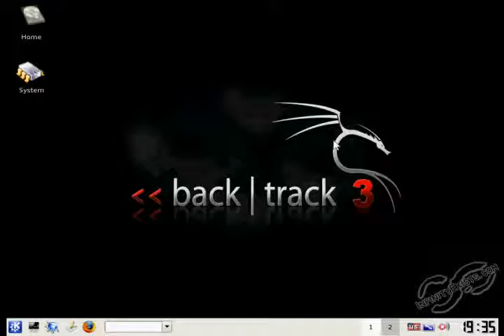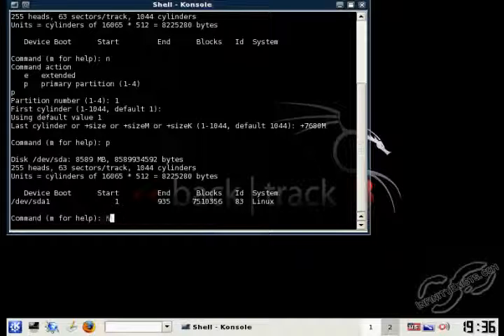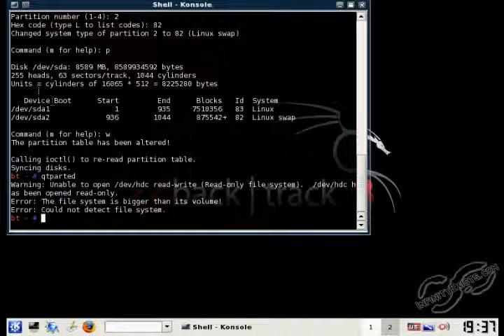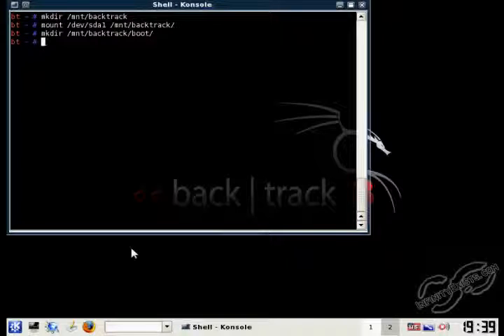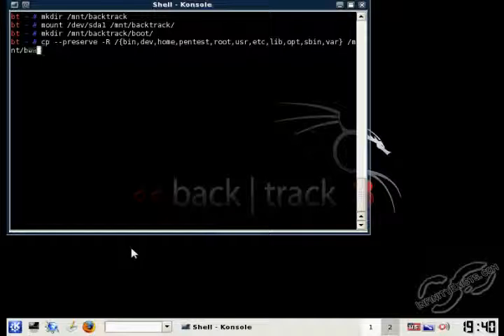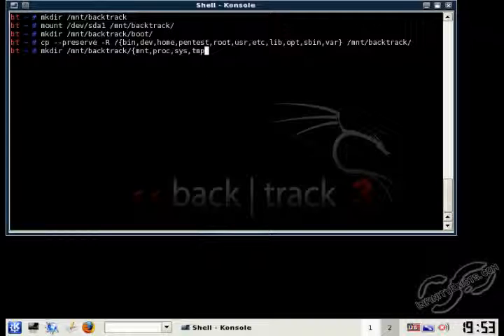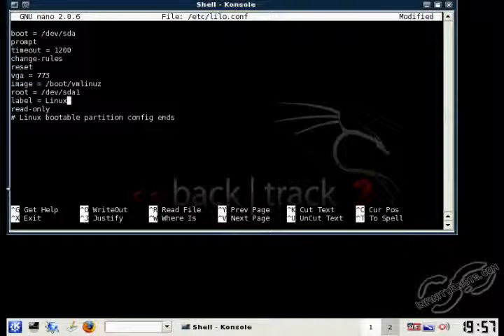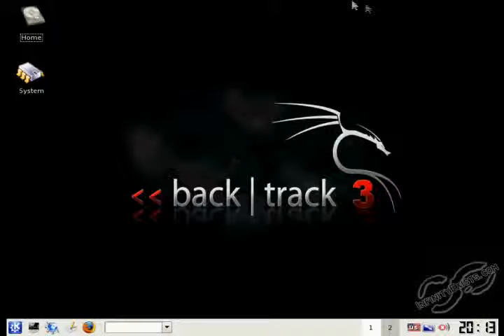Vblog Install BT3